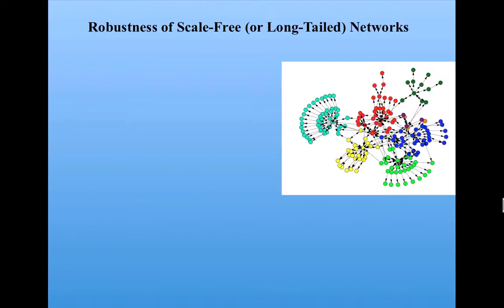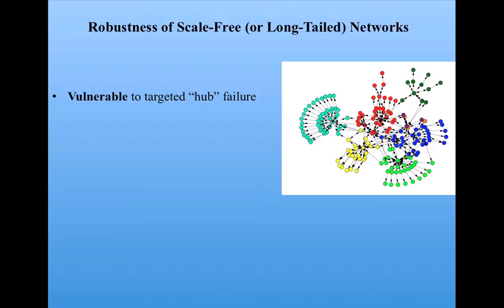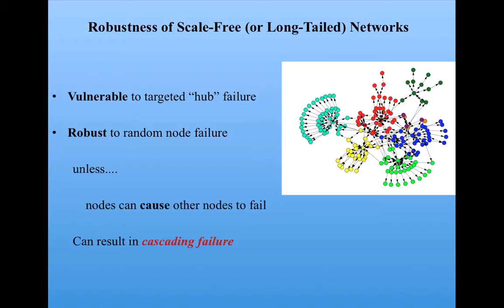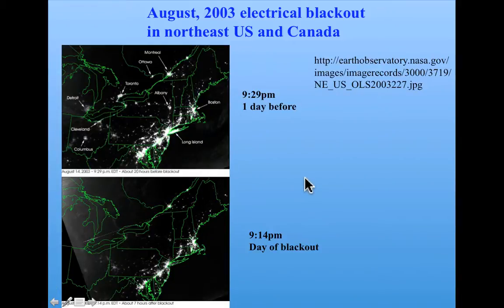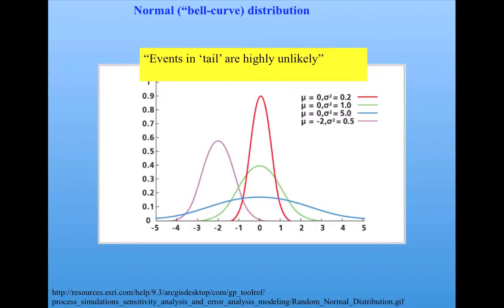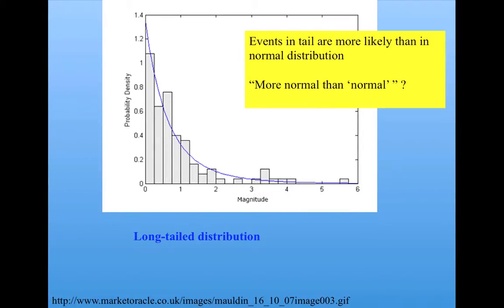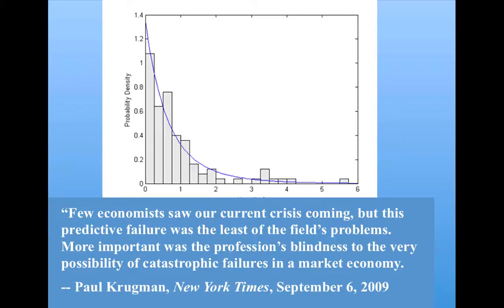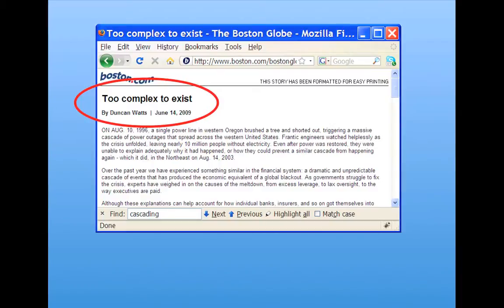Introduction to Complexity: Scale-Free and Long-Tailed Degree Distributions Part 3